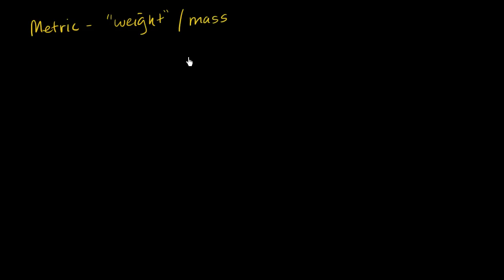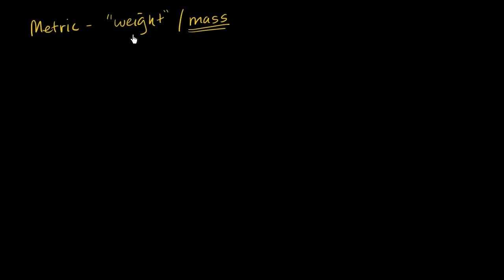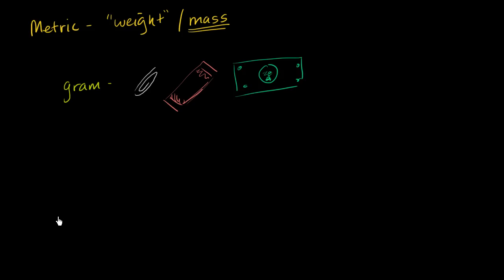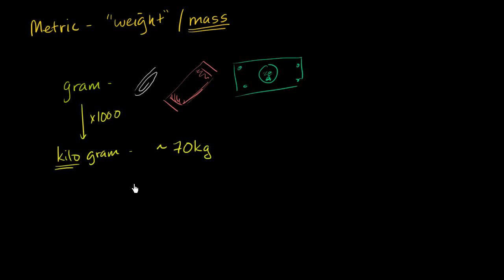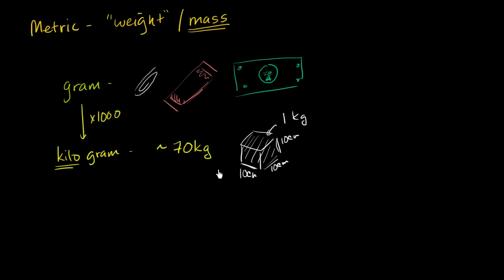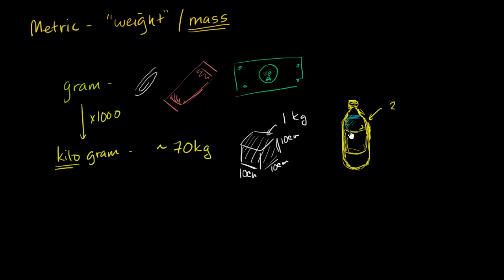Metric system: units of weight | 4th grade | Khan Academy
Let's jump into the world of metric weight measurement! Nice to meet you, milligram. You, too, gram and kilogram. Let's get to know each other.